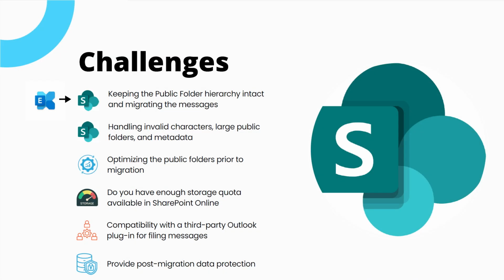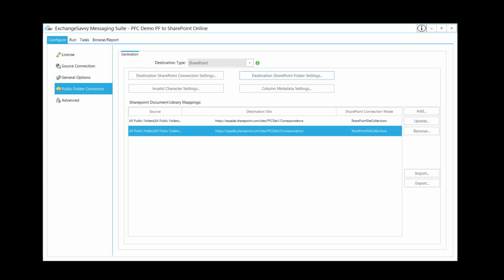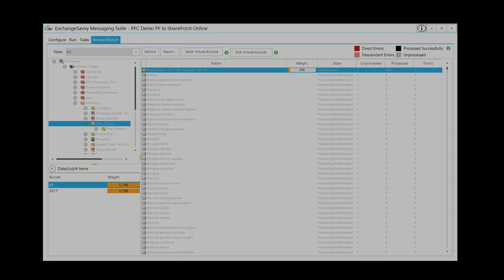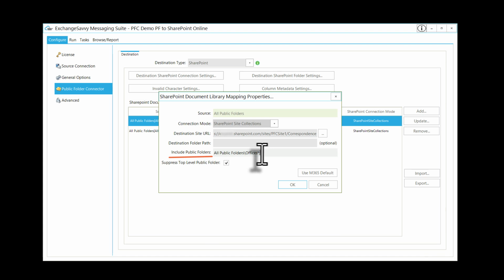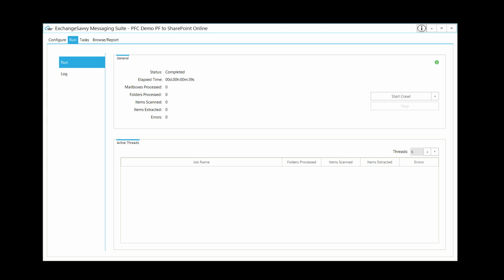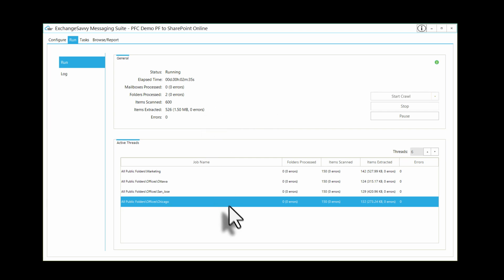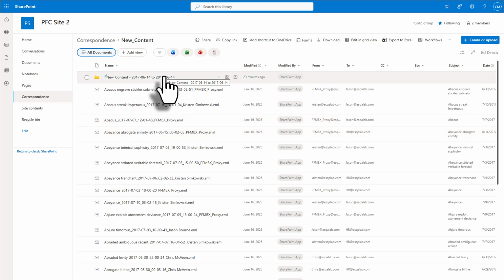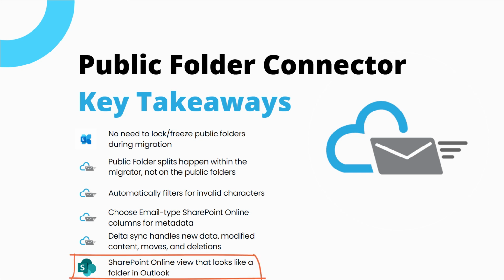ExchangeSavvy Demo - PFC Public Folders to SharePoint Online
Learn how to migrate Exchange on-premise or Exchange Online Public Folders to SharePoint Online while preserving the familiar look and feel of an email client for end users.

Migration Covered:

SOURCE: Exchange Online Public Folders
DESTINATION: SharePoint Online